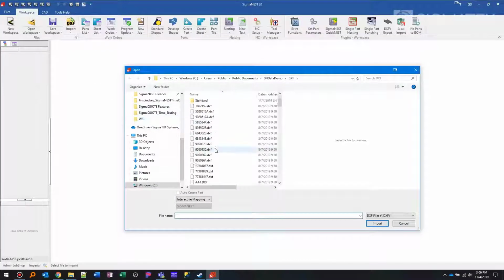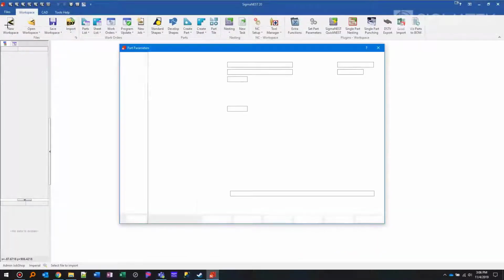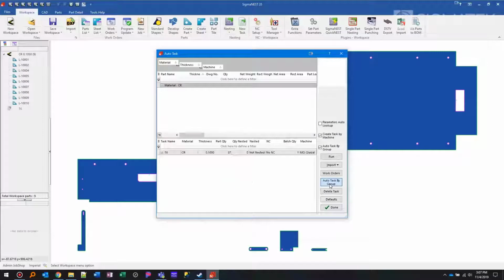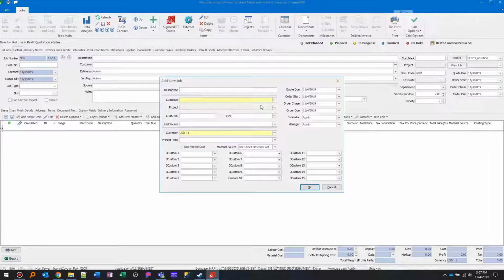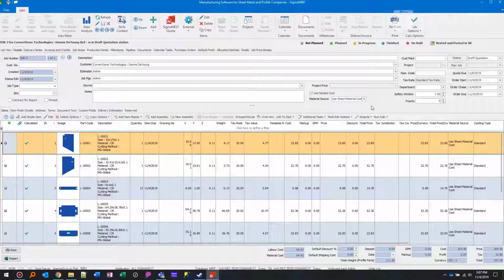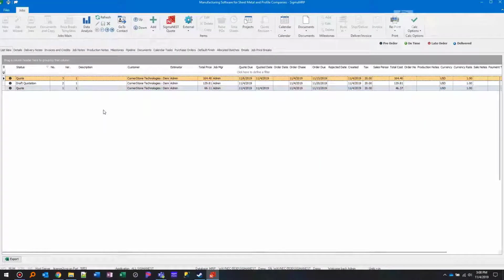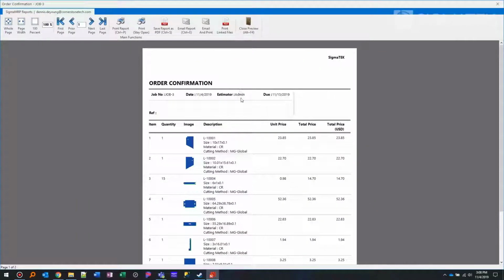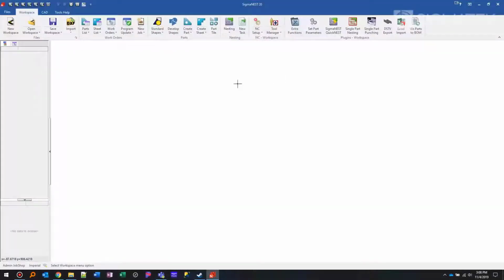SigmaQUOTE -Teklif ve Sipariş Modülü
Bu videoda SigmaQuote modülü ile DXF den aldığınız dosyaları hızlıca teklife döndürme işlemleri anlatılmıştır.